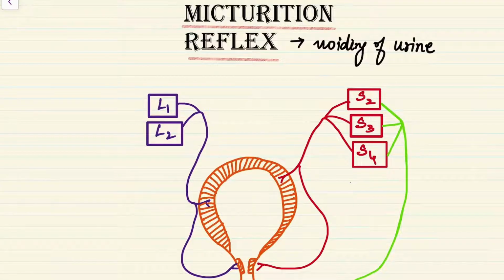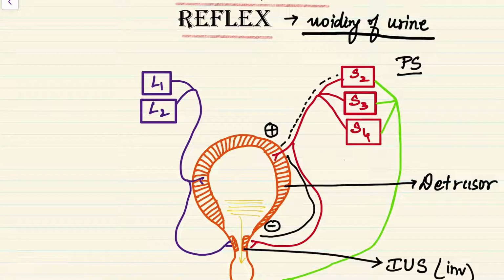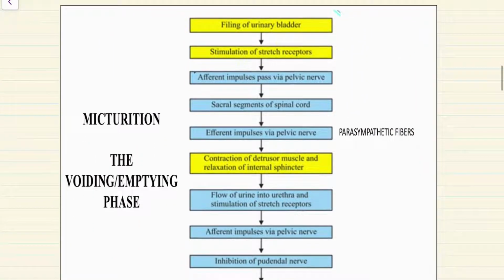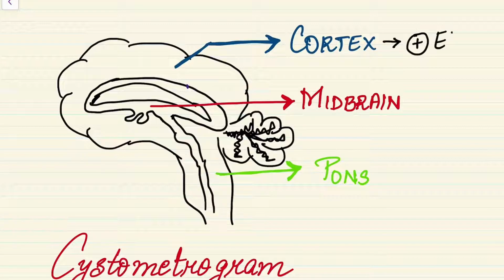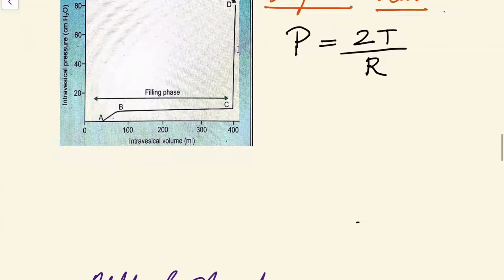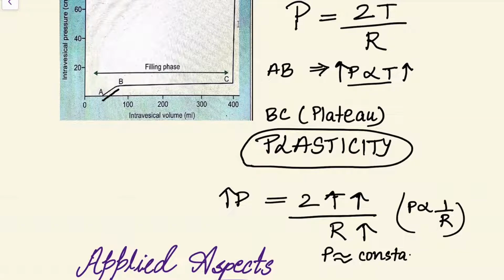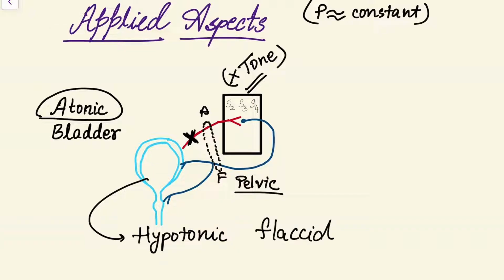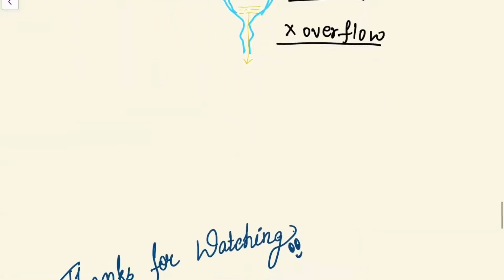The Micturition Reflex